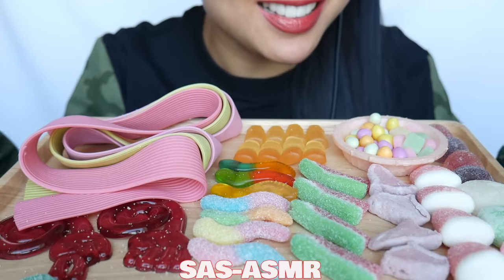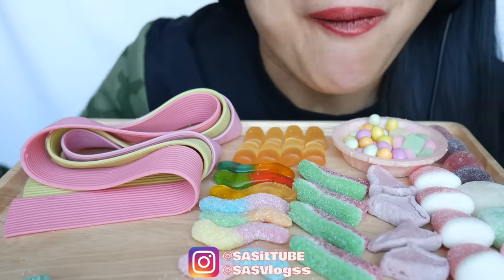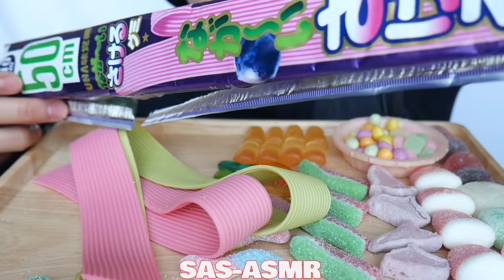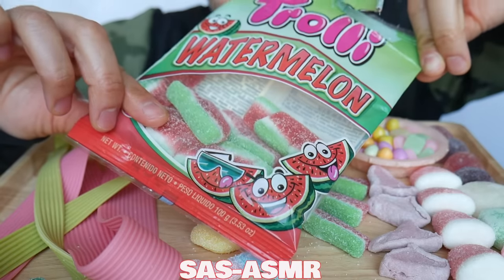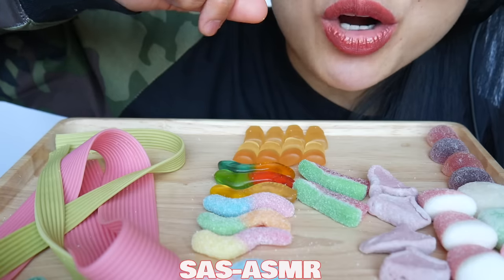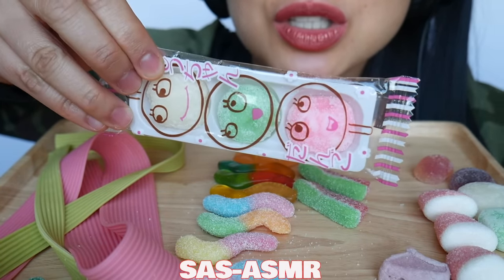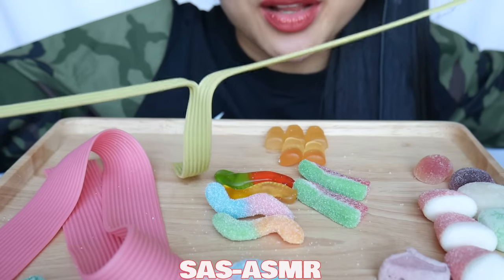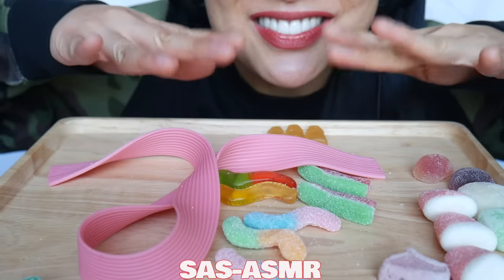ASMR JAPAN CONVENIENT STORE CANDY GUMMY (EATING SOUNDS) | SAS-ASMR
3Dio Binaural (Ear to Ear Eating Sounds)

All vlogs food related.

@SASVlogss (personal)

Lips:
LOREAL - FOREVER CANDY

***This is an ASMR video. To ensure all tingles please wear headphone. If you do not enjoy EATING SOUNDS and light whispers PLEASE DO NOT WATCH IT. Eating, chewing, gulping sounds ect...are done very loudly for video purposes. THANK YOU.***